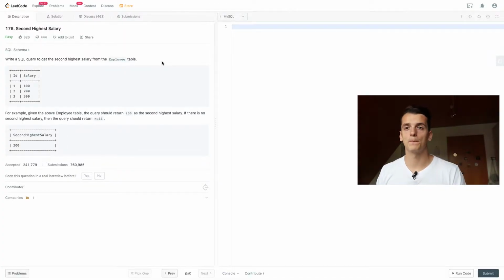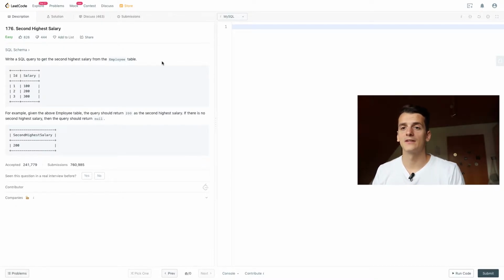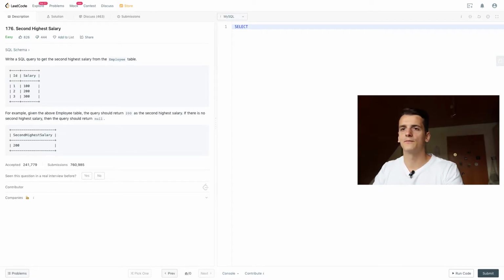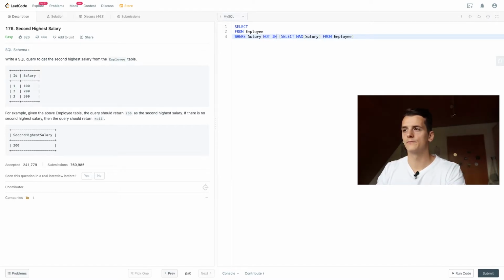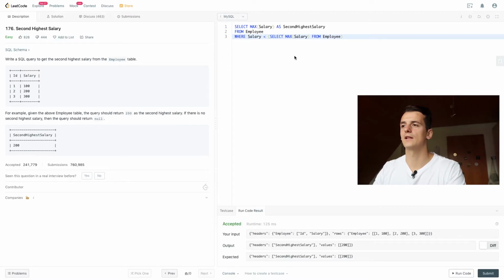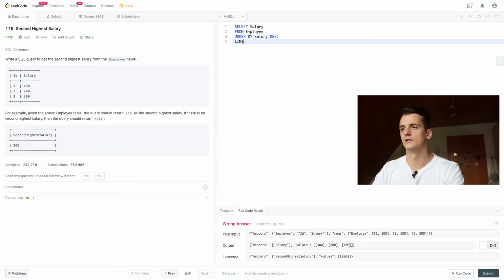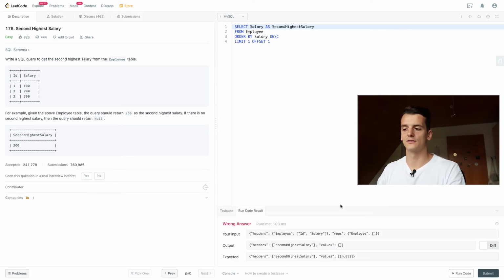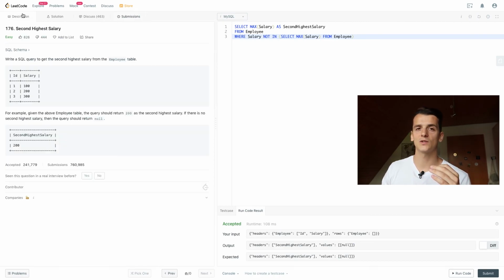LeetCode 176: Second Highest Salary [SQL]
Solution and walkthrough of leetcode database problem 176: Second Highest Salary. I'm using MySQL but this solution should work in any SQL dialect such as PostgreSQL SQL Server, etc.